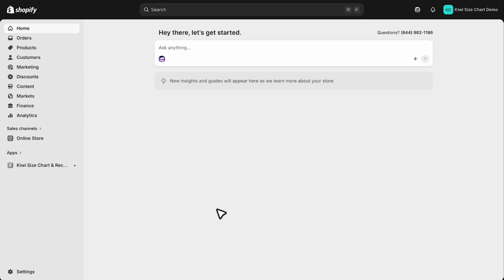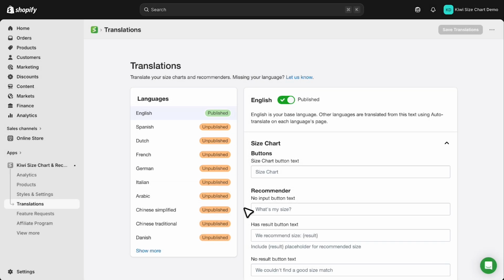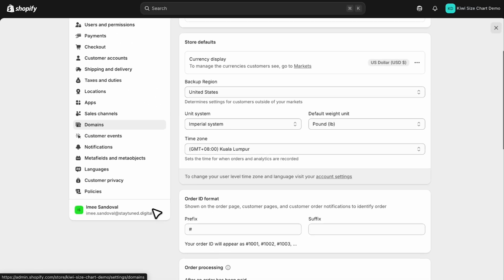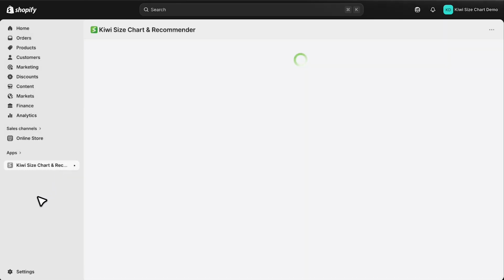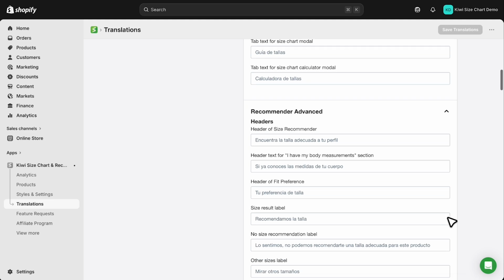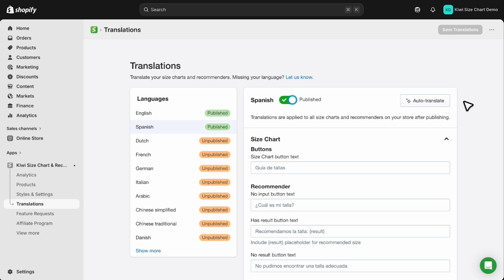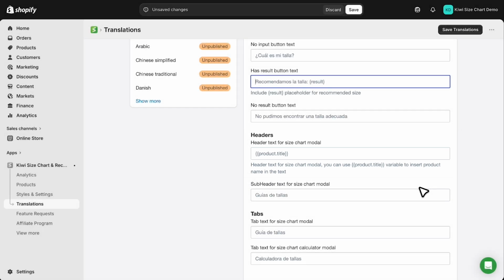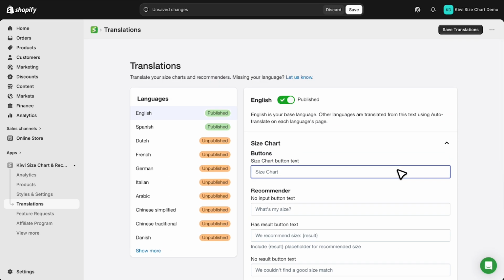How to Translate Your Kiwi Size Chart & Size Recommender in Shopify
Want to show your Kiwi size chart and size recommender in different languages? In this tutorial, we’ll walk you through how to set up translations in Kiwi, publish languages in Shopify, use Auto-translate, manually edit translated text, and check important dynamic variables like product titles.

Perfect for Shopify merchants who want to create a clearer shopping experience for international customers.